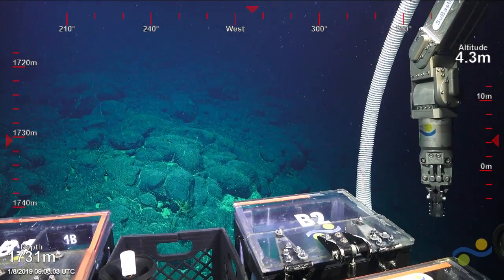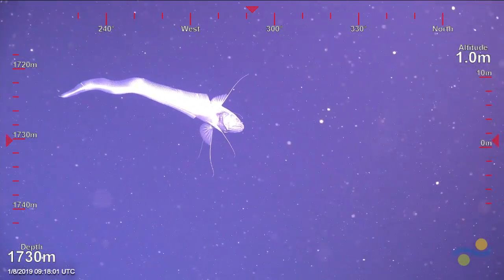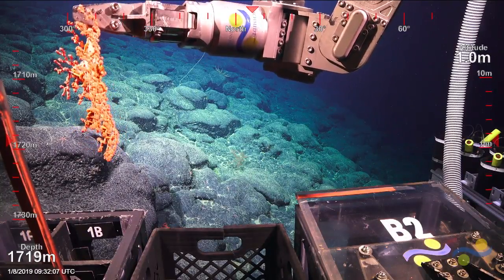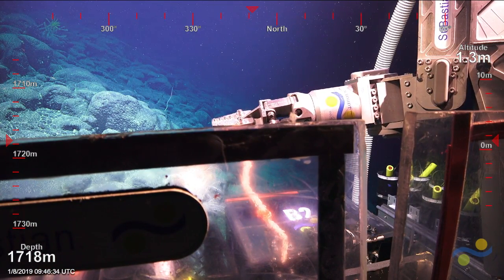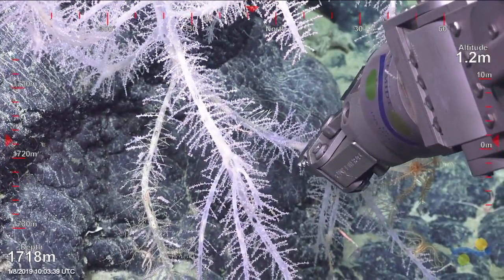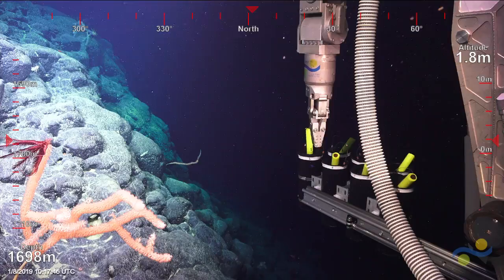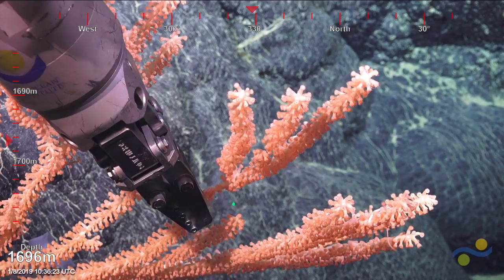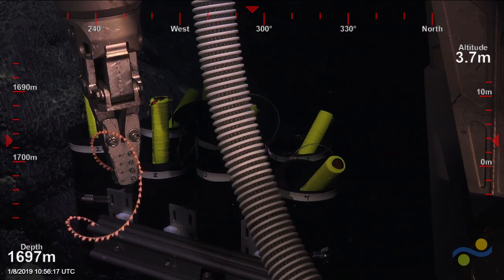ROV SuBastian Dive 280 - Hess Rise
This is the first dive of the DeepCoralDiveristy cruise at the EmperorSeamounts. Today SuBastian will be diving at Hess Rise on our way to the Emperor Seamount chain. We'll be looking for deep sea corals and sponges to fill in a large biogeographic gap.